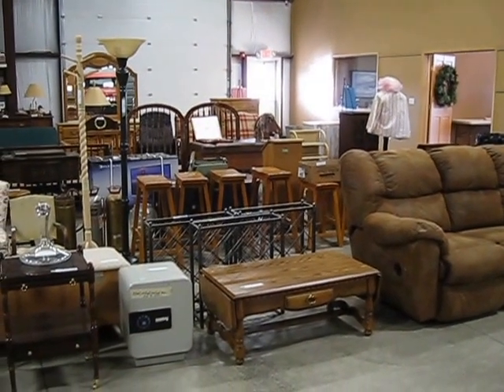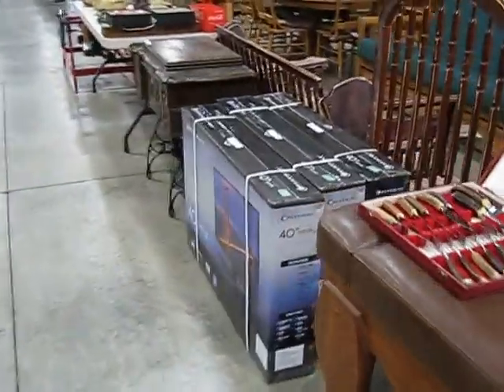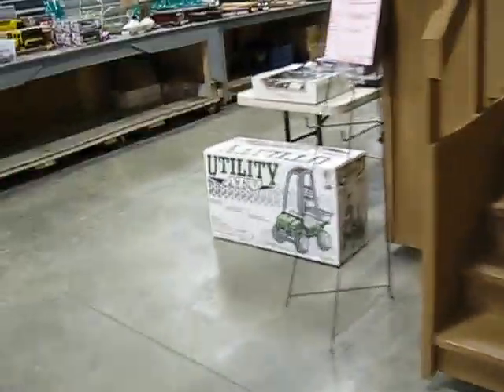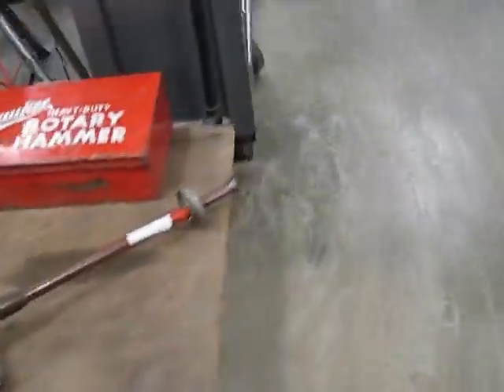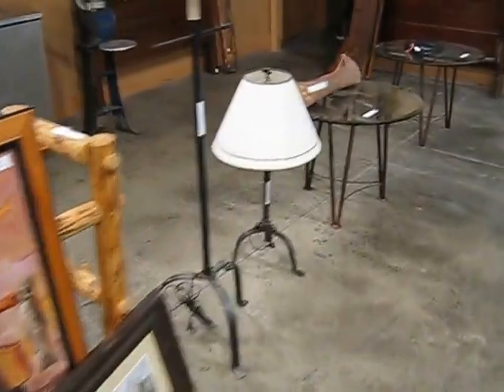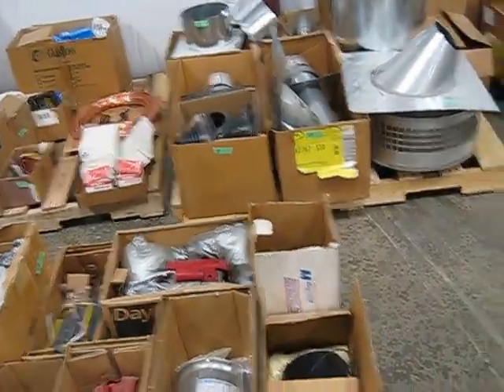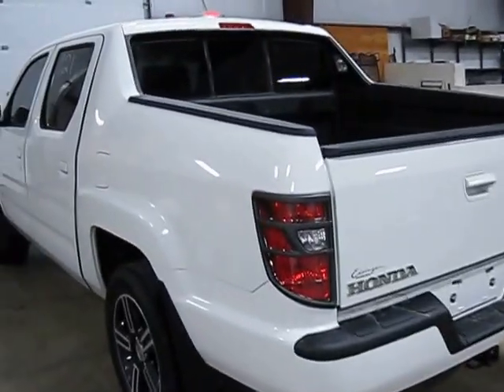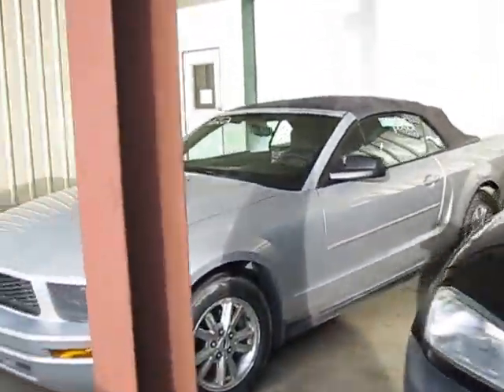Gardner Auction Service, December 15th at 2:30 pm, mst.